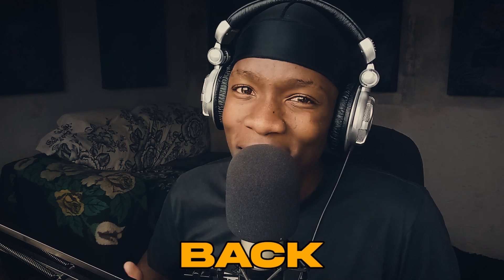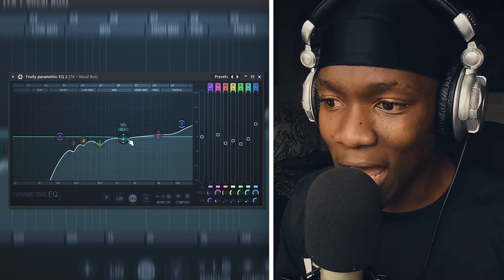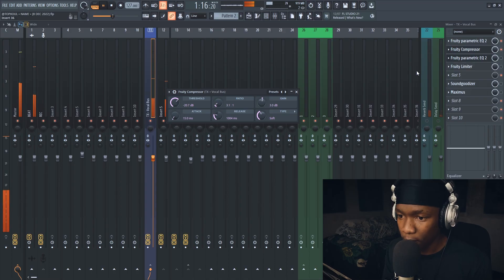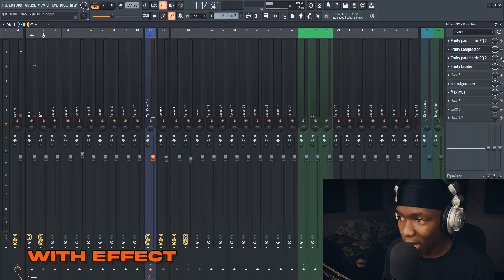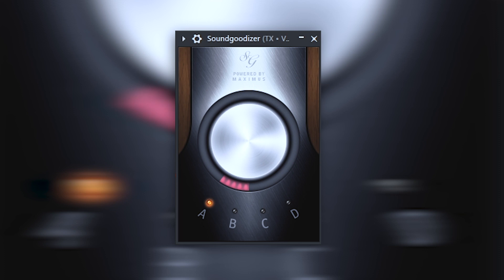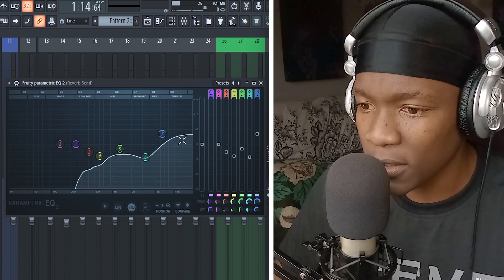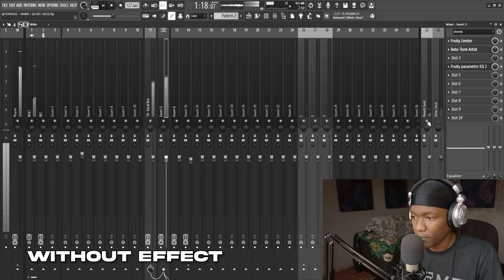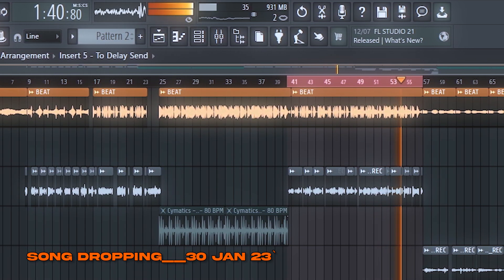How I Mixed Vocals Like a PRO!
In this video I will bew showing you, how t o mix your song(s) in fl studio 20, I will be going throug using eq, copressor etc to your advantage. how to mix vocals like a pro, Vocal mixing and what to put in your mastering chain, there are more ways to get crazy mixes in your songs without it being complicating as a beginner!

(Cash Ready)

Time Stamps:
00:00 Intro
00:30 Gain Staging (explanation)
00:43 Gain Staging (process)
02:46 EQ (explanation)
03:39 EQ (process)
06:56 Compression (explanation)
07:25 Compression (process)
08:00 Parallel Comp (explanation)
08:44 Parallel Comp (process)
10:22 Dry & Wet Signals (explanation)
11:00 Wet Signals (process)
11:40 Mastering

Sharing beat making, sound engineering and other music related knowladge to groom upcoming music producers, beat makers and self tought sound engineers, fulfil their dreams!